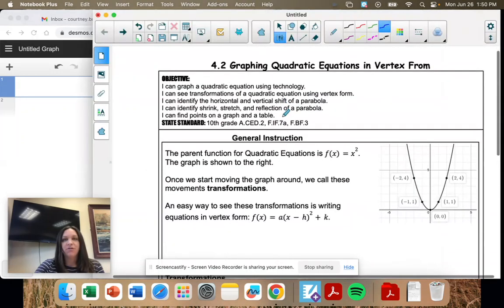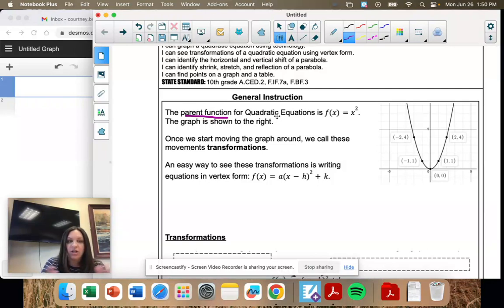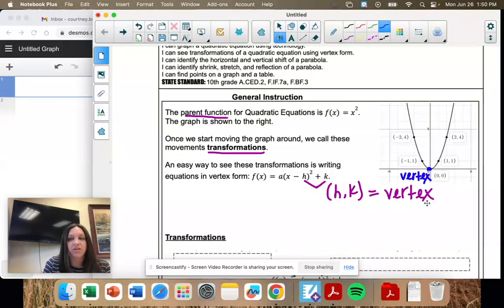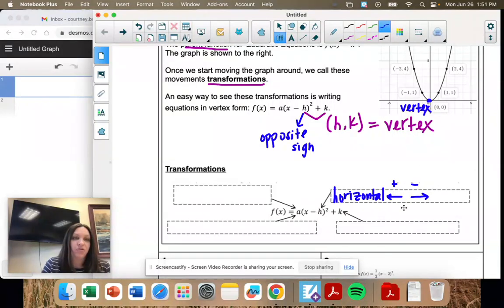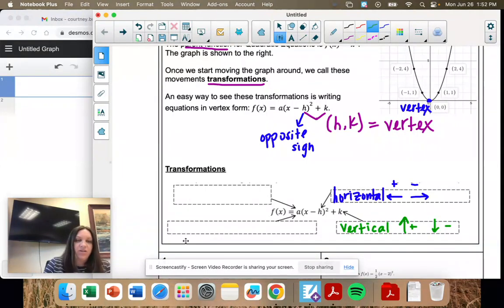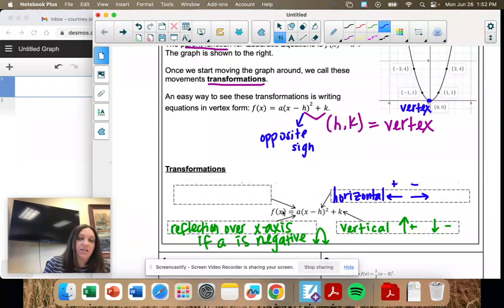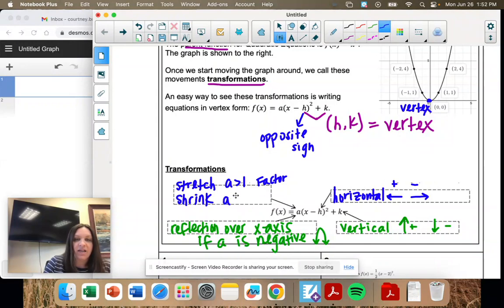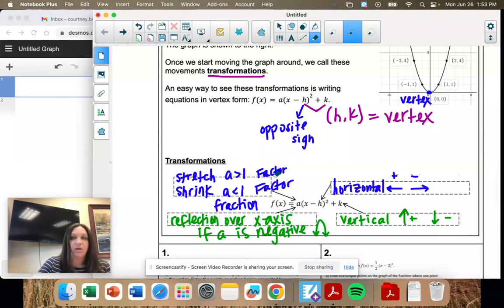Math 2 Q1, 4.2, General